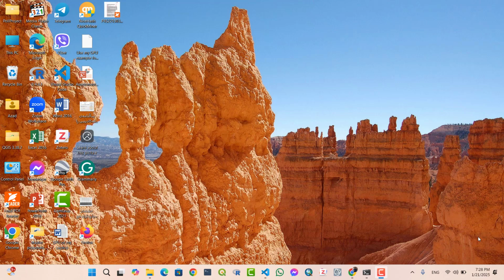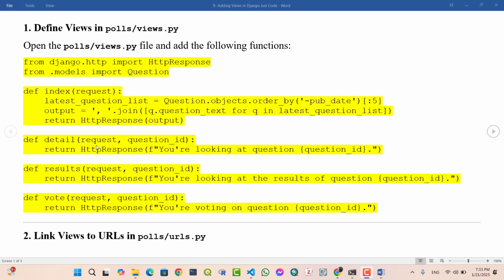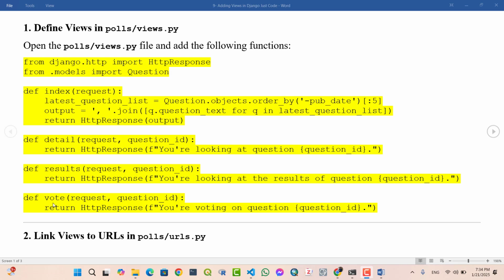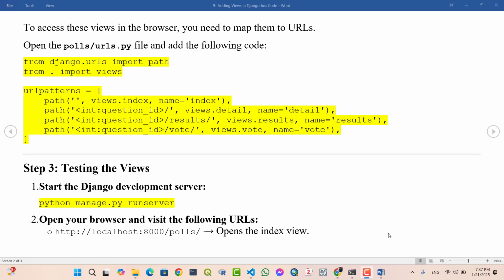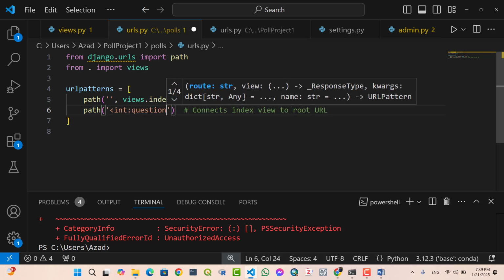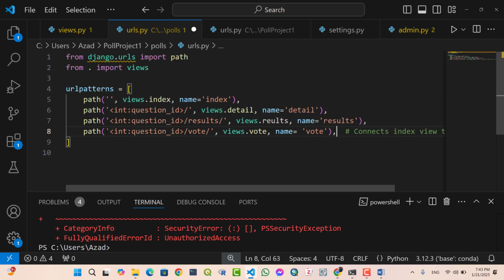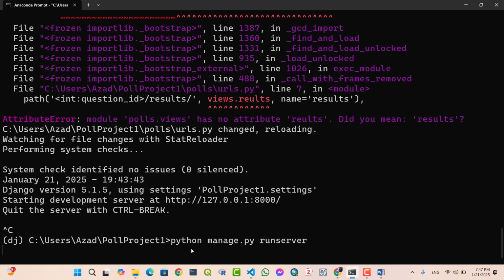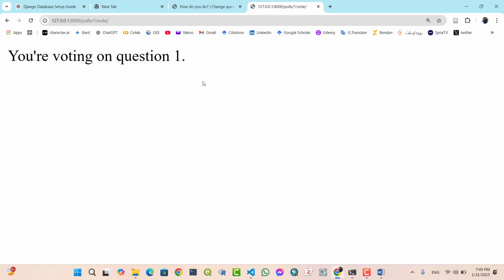Adding Views in Django – Step-by-Step Guide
In this lesson, you'll learn how to create and link views in Django to handle the logic of your web application. Views process user requests, interact with the database, and return responses like text, JSON, or HTML.

What You'll Learn:
✅ Understanding Django views and their role.
✅ Step-by-step guide to creating views in polls/views.py.
✅ Linking views to URLs in polls/urls.py.
✅ Testing views by running the development server.

Steps Covered:
1️⃣ Define views to handle requests and return responses.
2️⃣ Map views to URLs to make them accessible.
3️⃣ Test your views by visiting the URLs in your browser.

Try It Yourself:

Run python manage.py runserver and access views at:
/polls/ for the latest questions
/polls/1/ for question details
/polls/1/results/ for results
/polls/1/vote/ to cast a vote